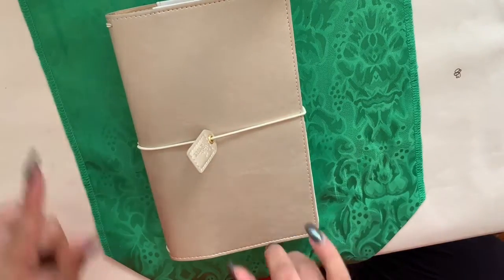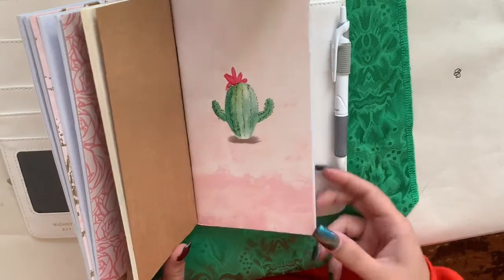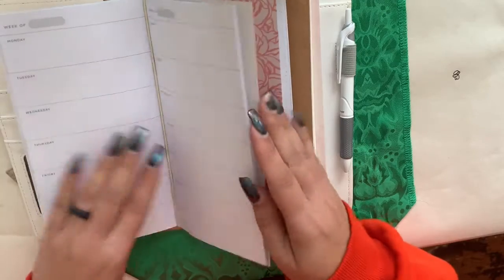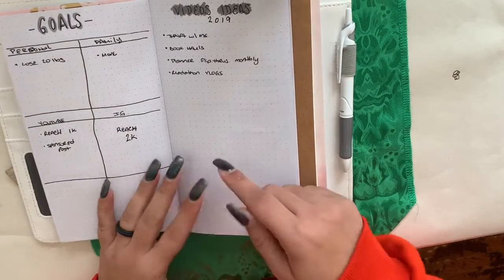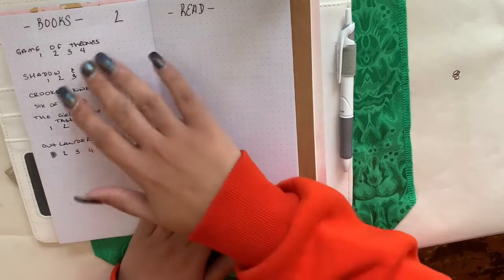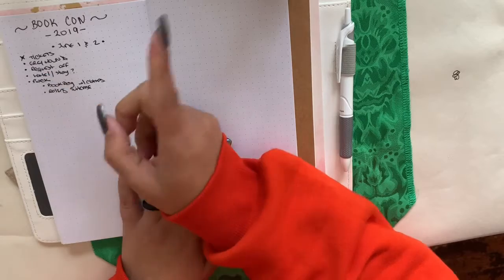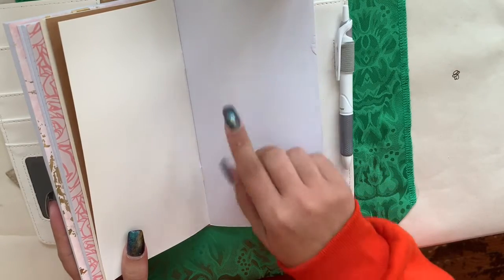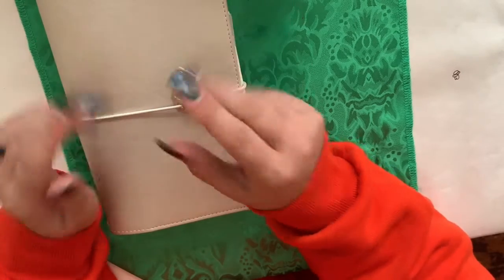Vlogmas 2018 Day 8: My 2019 Planner Setup